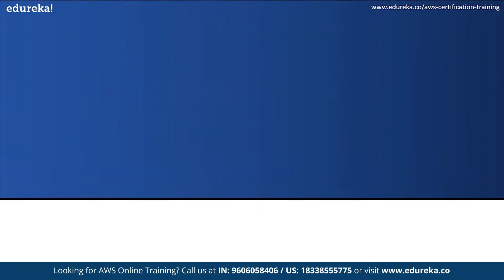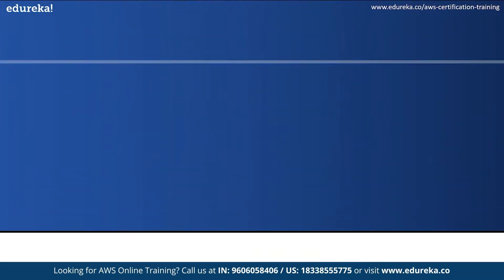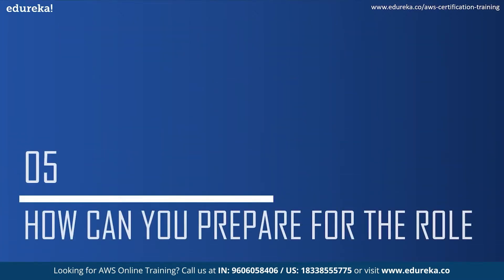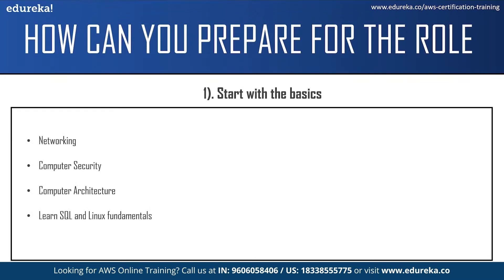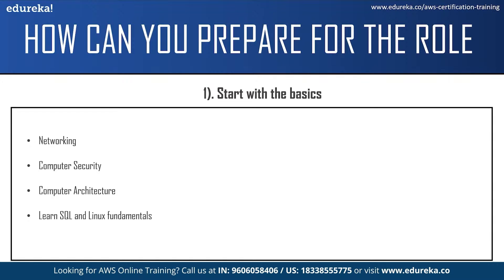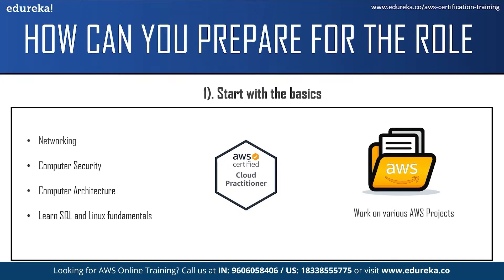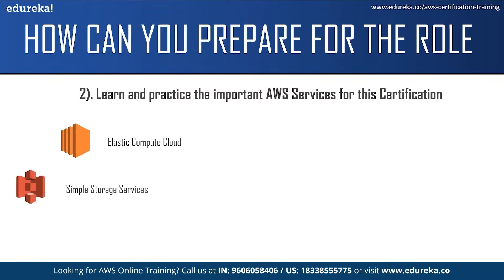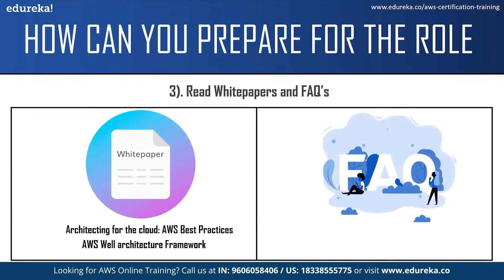AWS Solutions Architect Certification | Edureka | AWS Rewind - 5